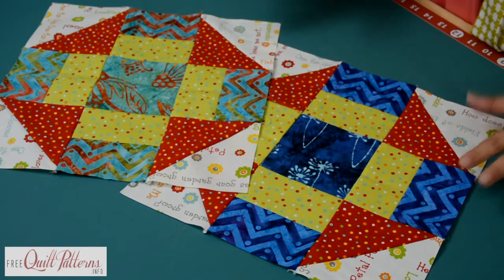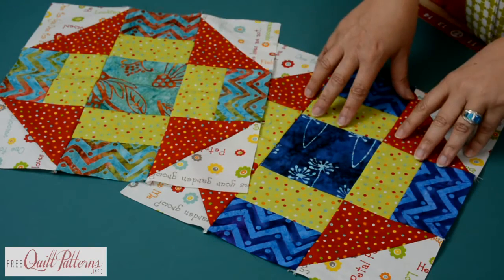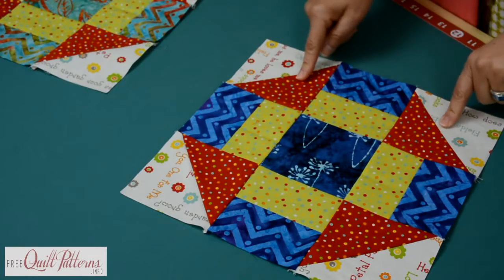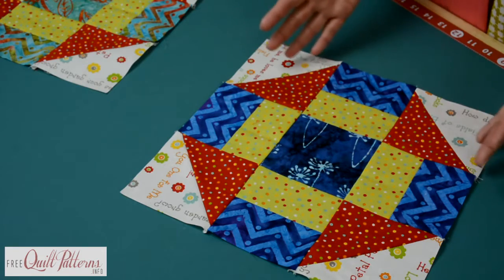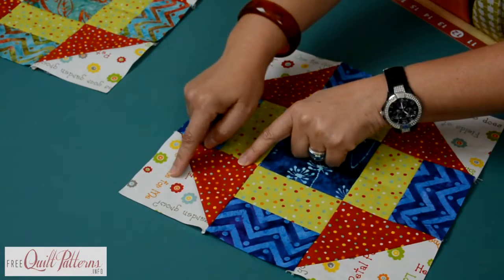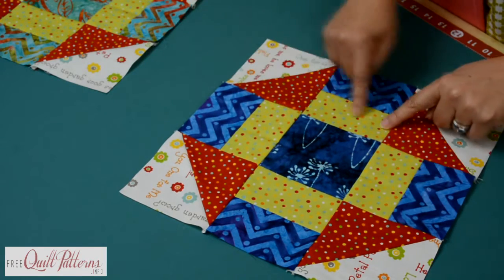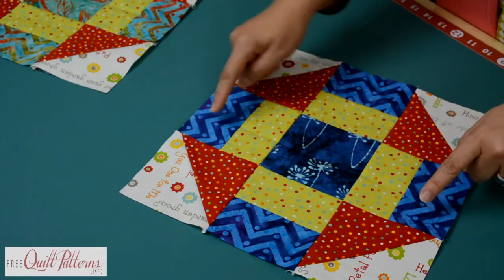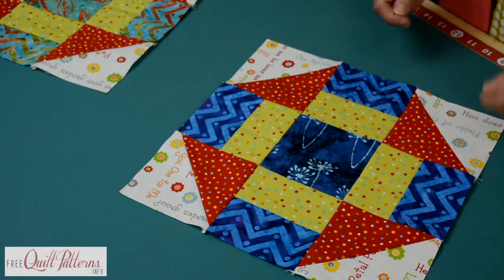Pat Sloan's Vacation time BOM Block 7 2015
'Vacation Time' my FREE Mystery Quilt along for 2015
And these are ALL the posts about Vacation Time
listen to my All Quilting Weekly podcast available to download